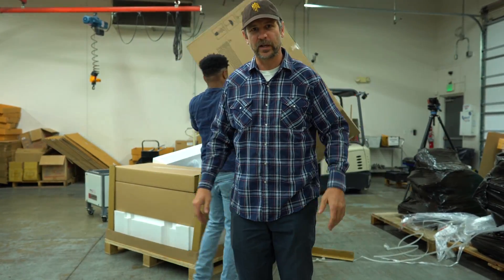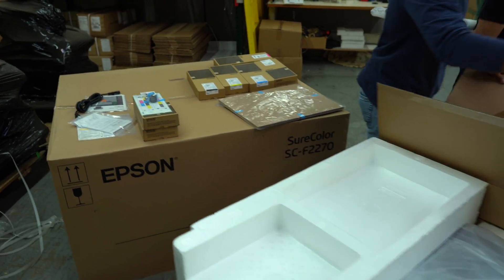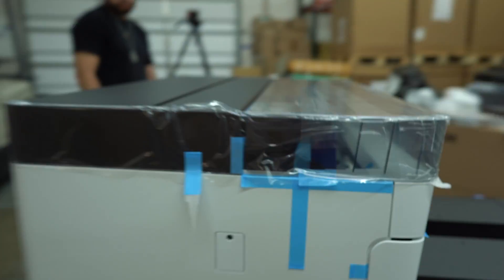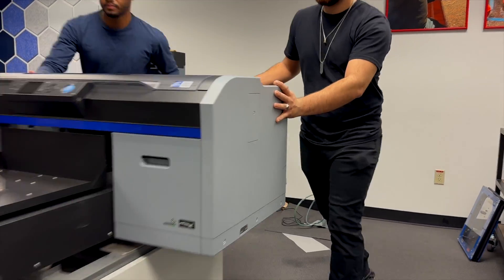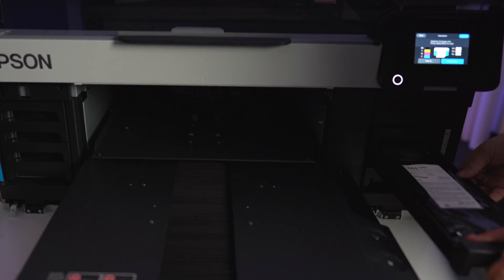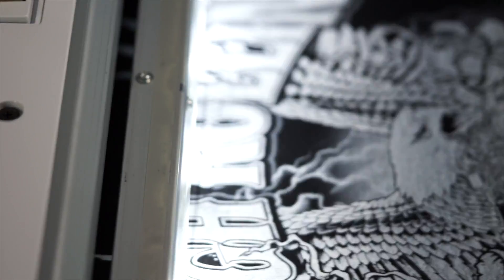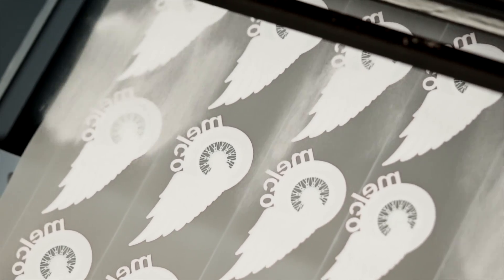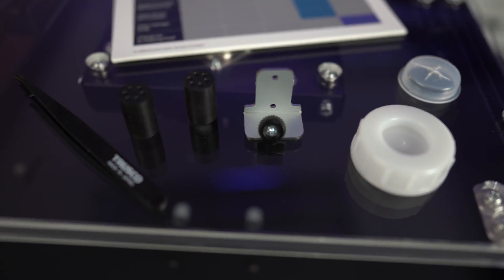Epson F2270 Unboxing & Set Up Tutorial. BONUS Prints Both DTG and DTF!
What to expect and how to unbox and set up your Epson F2270 DTG/DTF Printer. Plus I'll print both DTG and DTF and tell you what parts to save to make a little extra money.

0:00 Unboxing
1:00 Setting on Stand
1:22 Prepping
2:20 Turn on and Charge Ink
3:03 Printing DTG
2:28 Printing DTF
4:23 Supplies to Keep